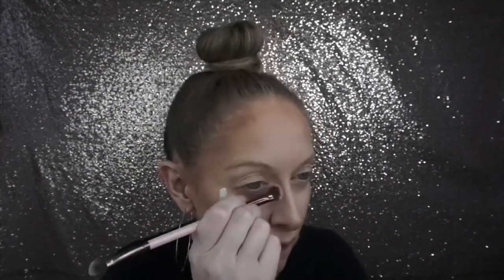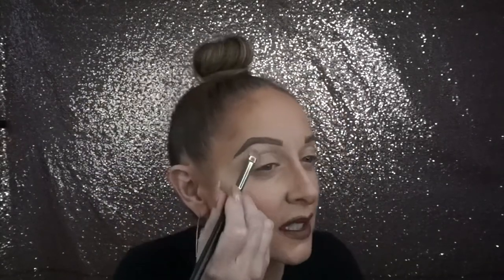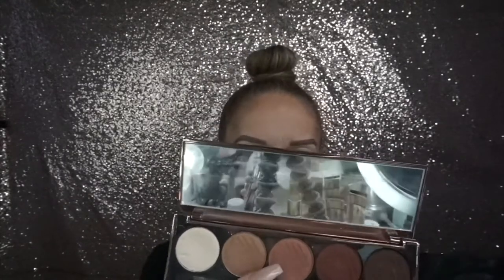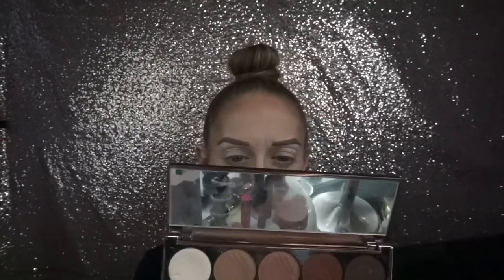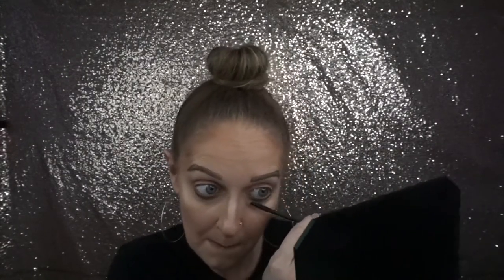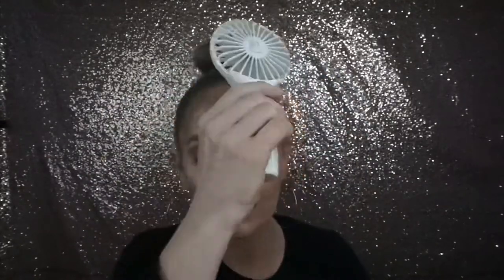Get Ready With Me - Why Not?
Get Ready With Me - Why Not?  See how I achieve this matte eyeshadow look and what products I used and just hang out with me 😜✌🏼